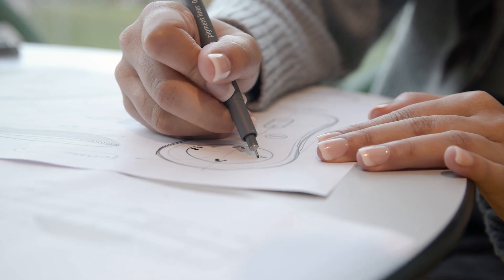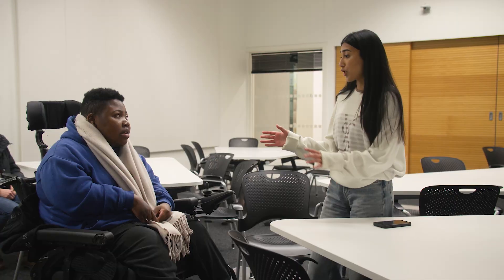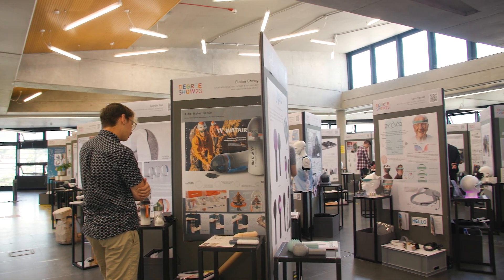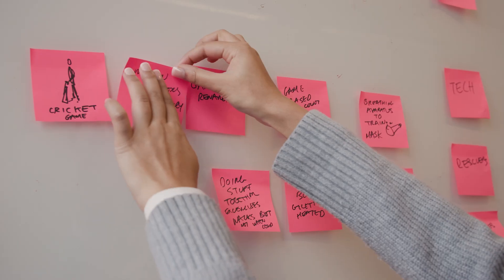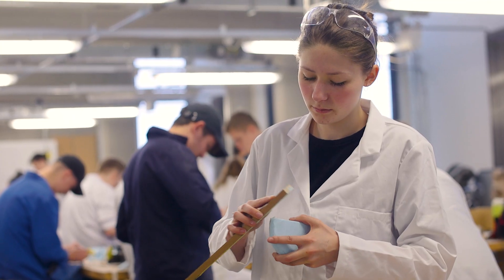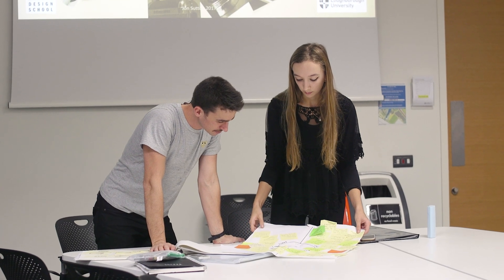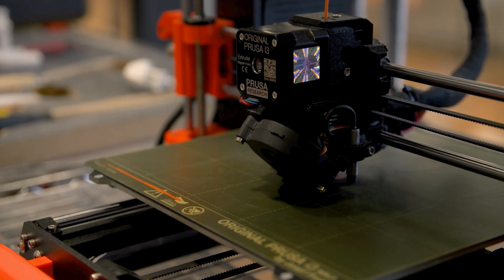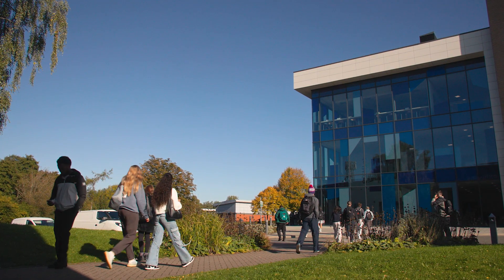Study BA Industrial Design at Loughborough University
Holly talks about her experiences studying for a degree in Industrial Design at Loughborough University in the UK. This popular, well-established course has a rich history of supporting students in developing the critical, analytical, conceptual, and practical skills necessary for professional-level contemporary industrial design practice.

Holly joined the course to follow her love of art and product design. She enjoys engaging with users, gaining insights to their needs to create thoughtful design solutions. One of her favourite aspects of the design process is bringing her concepts to life through rendering and visualisation.

Studying Industrial Design has been an incredibly fulfilling experience for her, as she looks back on projects that have started with initial sketches to fully realised designs, reinforcing her passion for creativity and problem solving.

Loughborough has close links with industry and many students spend a year on work placement to enhance their employability skills and test-drive a career. A highlight of Holly’s time as a student was the year she spent working at leading industrial design consultancy PriestmanGoode.

MB0168LDR2ZVKGA